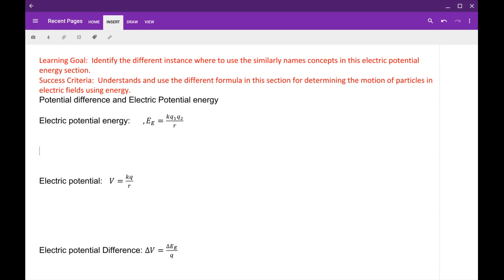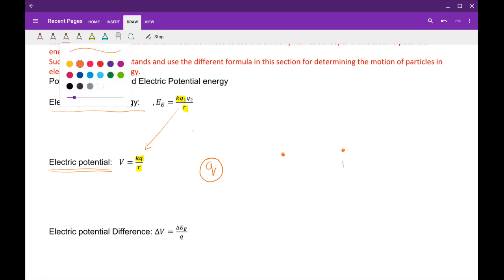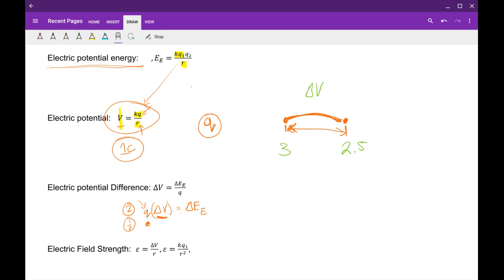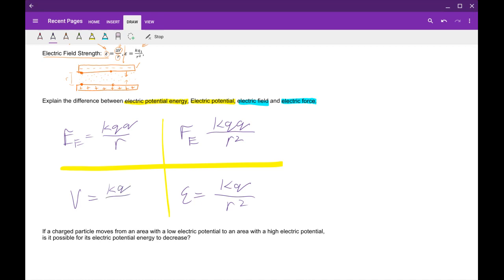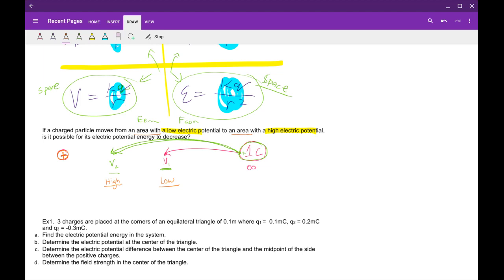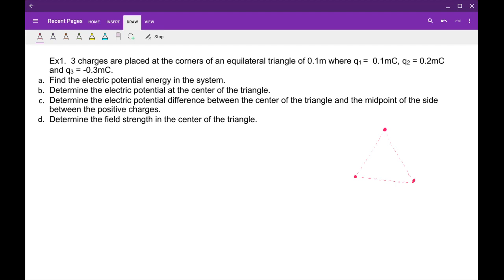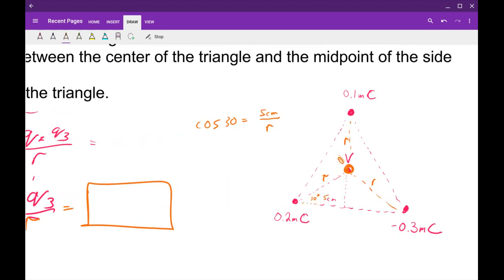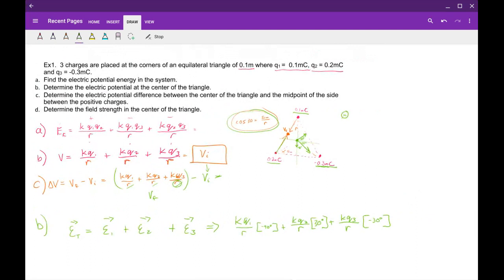SPH4U: Electric Potential